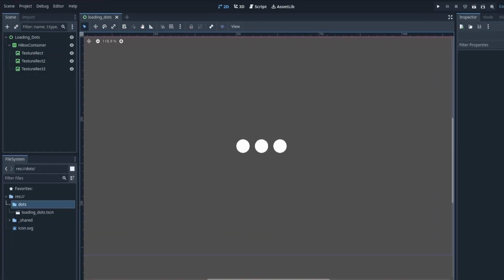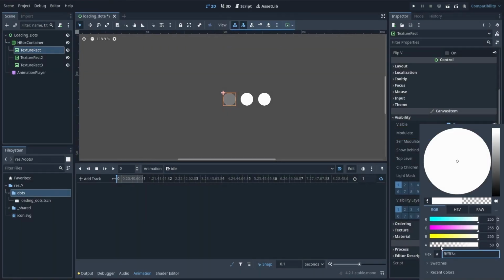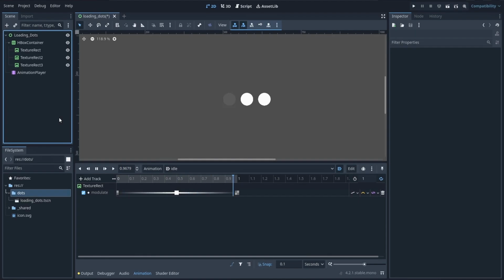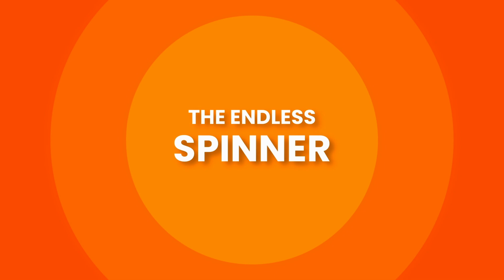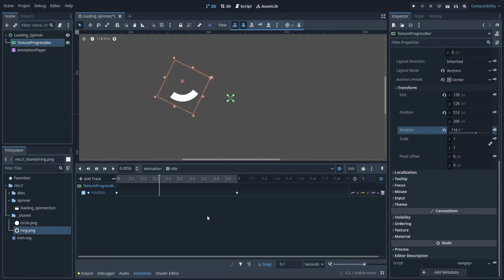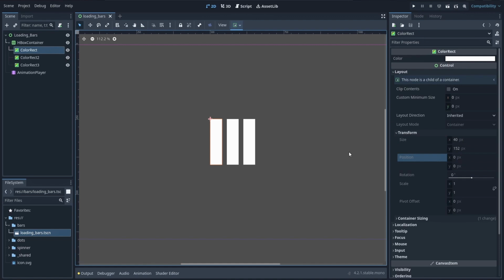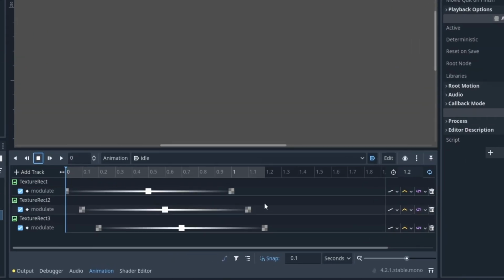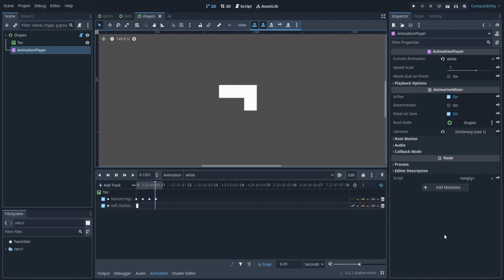THIS Is How You Acknowledge Waiting In Games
Games are interactive - and so it's important to tell players their actions are noticed... and that they're not waiting for nothing while something is loading in the background.
So what's the trick? Well, showing cool loading visuals of course!

00:00 - Introduction
01:30 - Basic 3-dots
05:04 - Endless spinner
06:32 - Moving bars
07:44 - Other variations
09:02 - Conclusion